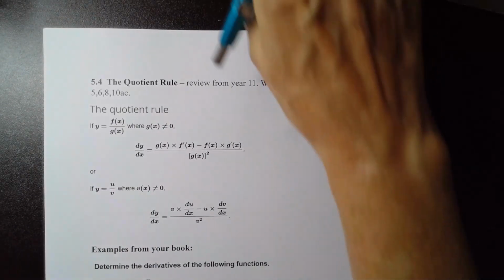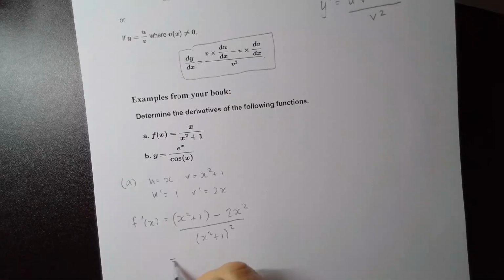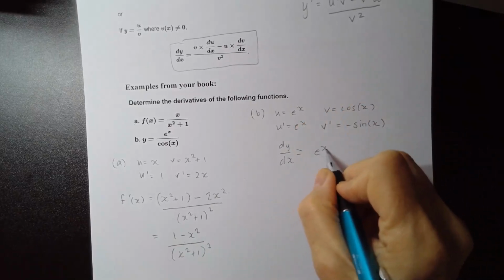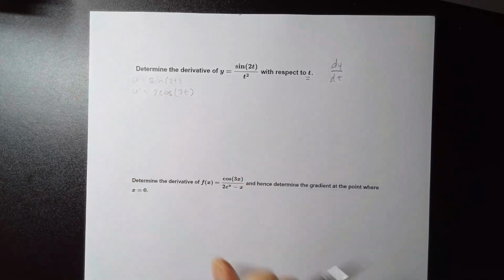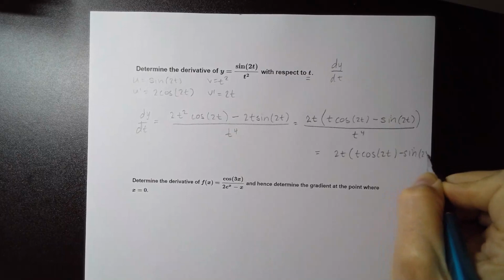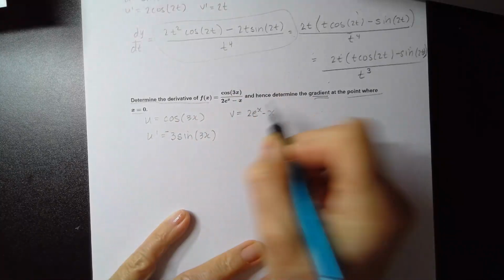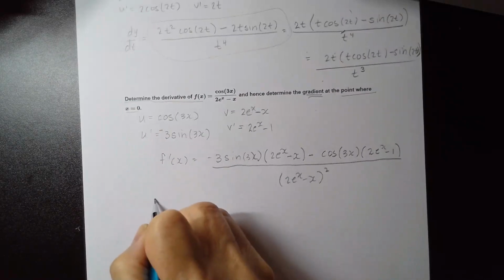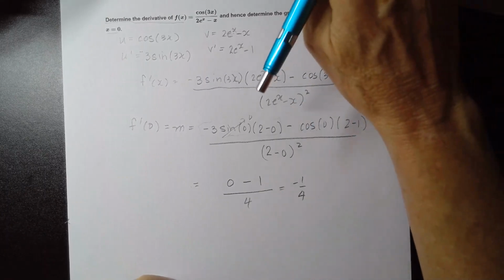Year 12 Methods 5.4